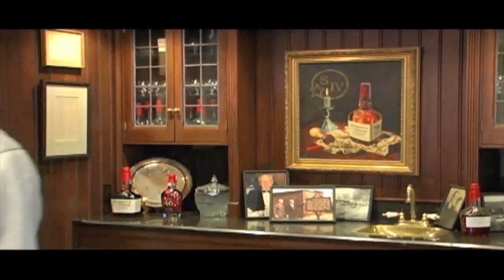Kentucky Bourbon Heritage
Come with us as we go behind the scenes of a corner post of Kentucky Bourbon heritage.

for recipes and blog updates from the Monogram chefs.